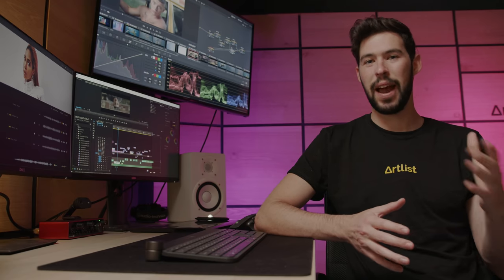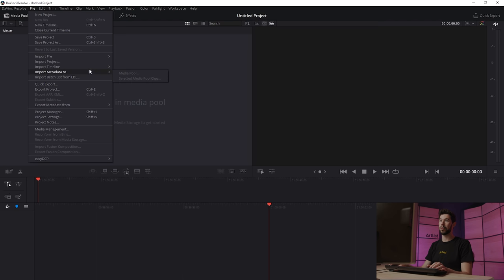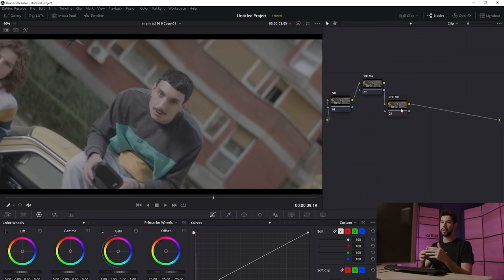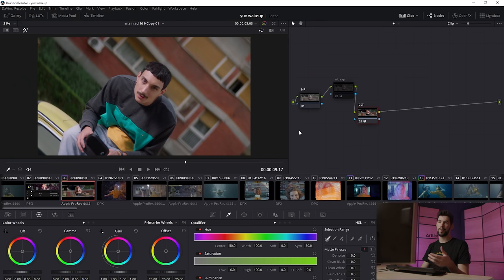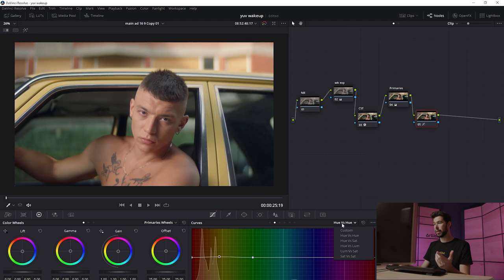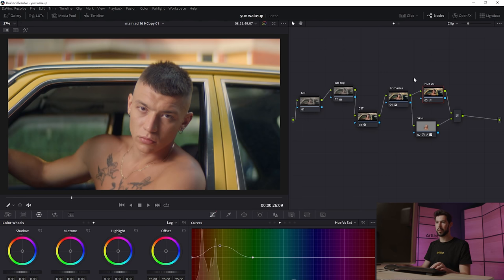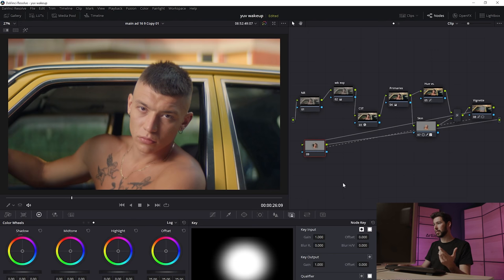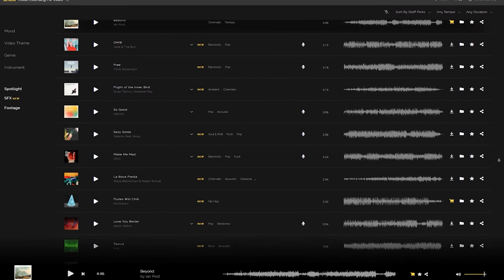How to Color Grade in Davinci Resolve | Premiere Pro Workflow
Learn how to import your timeline from Premiere Pro into Davinci Resolve and how to Color Grade it the right way.
We go from transforming your LOG clips into the REC.709 color space, white balance corrections, skin tones separation, using the primary wheels, hue vs. options, curves, creating vignettes and more.